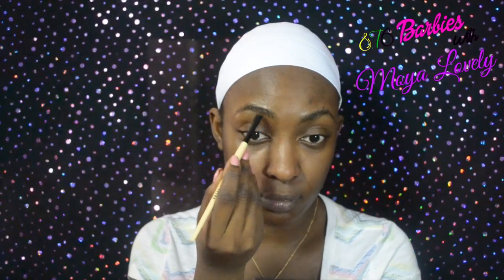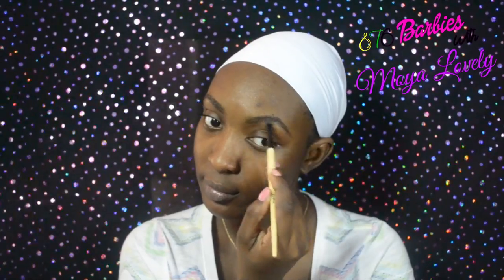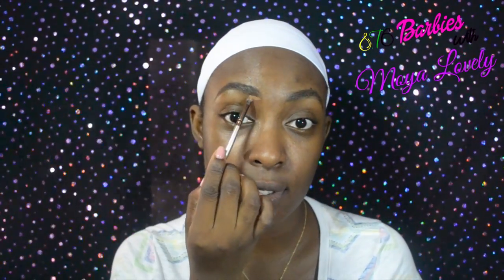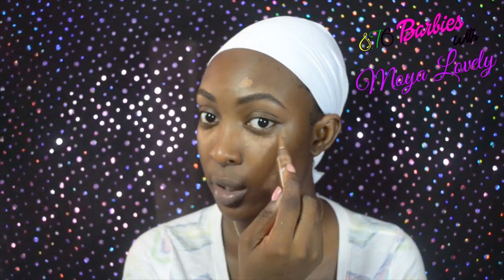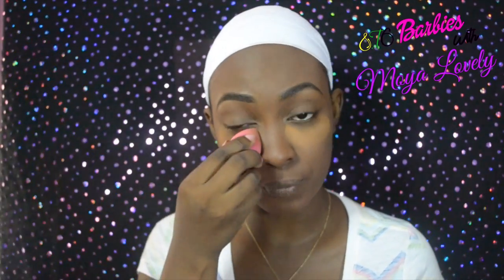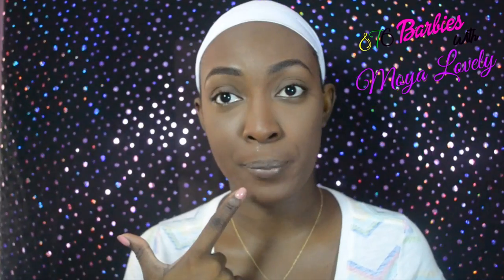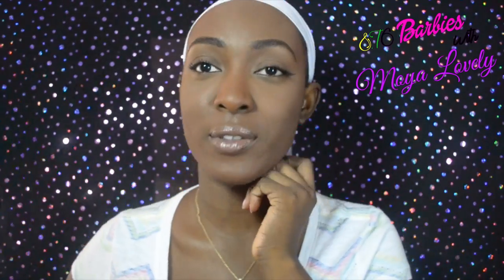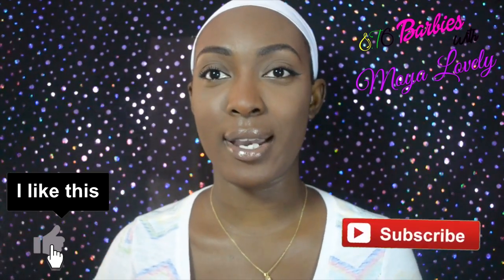Tutorial | My "No Makeup" Makeup | Moya Lovely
Hey Dolls, This is how I get my easy going no makeup look great for everyday, school and running errands.

◆♢▬▬▬▬▬ MAKE-UP ▬▬▬▬▬♢◆

Milani Cosmetics Conceal + Perfect 2-in-1 Foundation + Concealer in 13 Chestnut & 14 Golden Toffee
Milani Cosmetics Even-Touch Powder Foundation in Warm Toffee

E.l.f Contouring Blush & Bronzing Powder in St. Lucia

Mac Cosmetic Lip Pencil in Ruby Woo
Milani Cosmetics Amore Matte Metallic Lip Crème in 06 Mattely in Love

◆♢▬▬▬▬▬ MUSIC ▬▬▬▬▬♢◆
Youtube & Heroboard

◆♢▬▬▬▬▬ VIDEO INFORMATION ▬▬▬▬▬♢◆